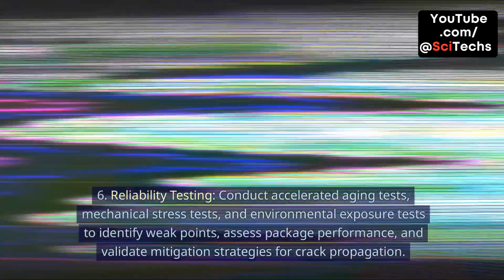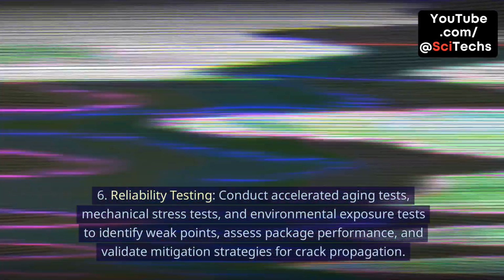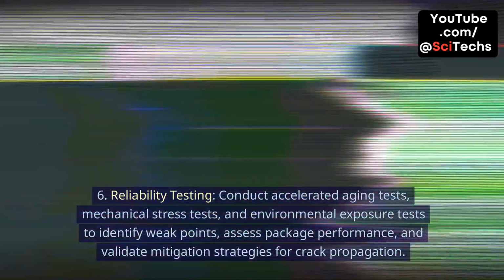4164 Semiconductor Packaging -- Fracture -- Crack initiation and growth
Explore the intricate world of Semiconductor Packaging with insights from John D Thomas and Alex Ruth's Book 4, Section 1, Chapter 6, Topic 4: Predicting Crack Initiation and Growth in Semiconductor Packaging.

**Introduction:**
Discover the critical factors influencing crack initiation and growth in semiconductor packaging, crucial for optimizing design, enhancing reliability, and ensuring device longevity.

**Mechanisms of Crack Initiation and Growth:**
Learn about the diverse mechanisms behind crack initiation, including mechanical stresses, thermal mismatches, material defects, environmental factors, electromigration, and fatigue loading.

**Predictive Models and Simulation Techniques:**
Explore advanced analytical and computational methods like fracture mechanics, Finite Element Analysis (FEA), Cohesive Zone Modeling (CZM), Extended Finite Element Method (XFEM), damage mechanics, and phase-field modeling for predicting and simulating crack propagation.

**Strategies for Mitigating Crack Propagation:**
Discover effective strategies such as material selection based on fracture toughness, design optimization, stress relief techniques, interface engineering, advanced packaging methods, and rigorous reliability testing to mitigate crack propagation risks.

**Conclusion:**
Understand how predicting crack initiation and growth enhances semiconductor packaging reliability, performance, and durability. By leveraging predictive models and implementing mitigation strategies, engineers can innovate and ensure the longevity of electronic devices.